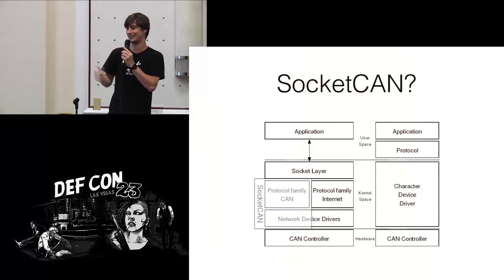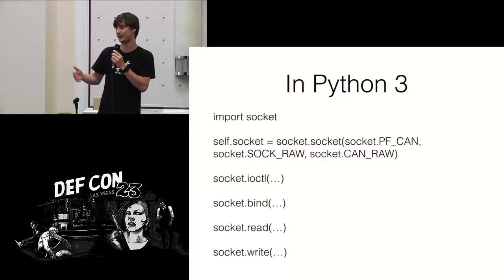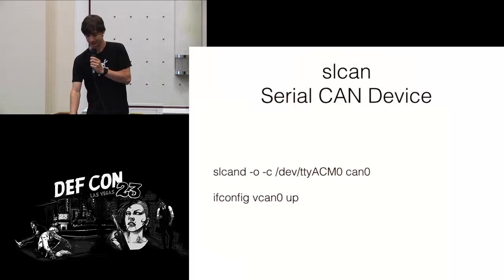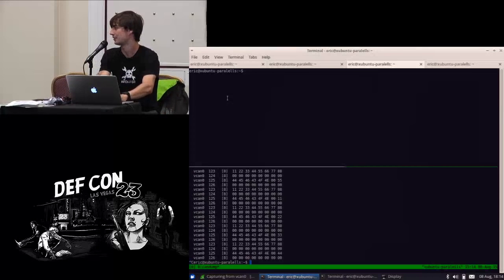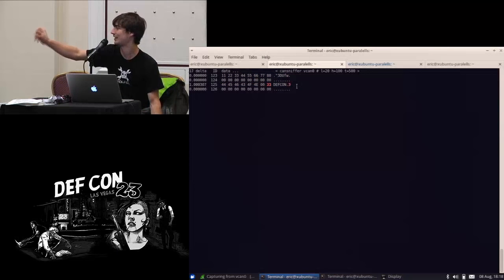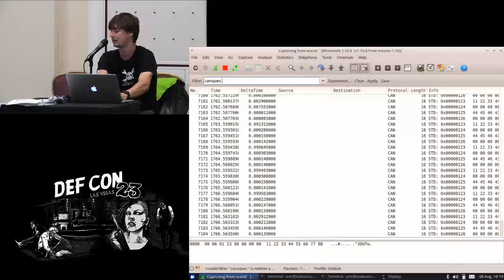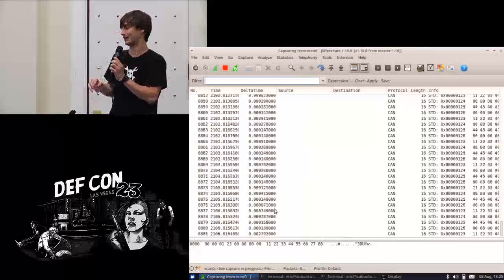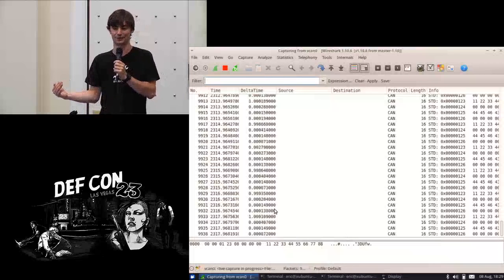DEF CON 23 Vehicle Hacking Village Eric Evenchick SocketCAN